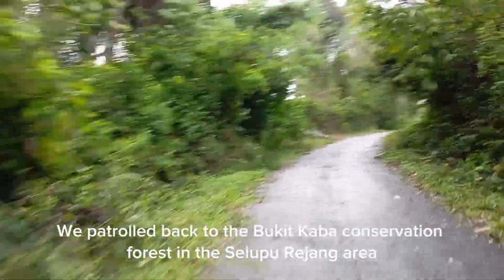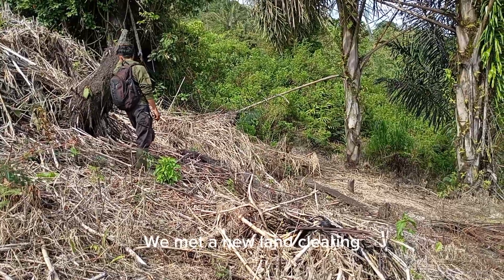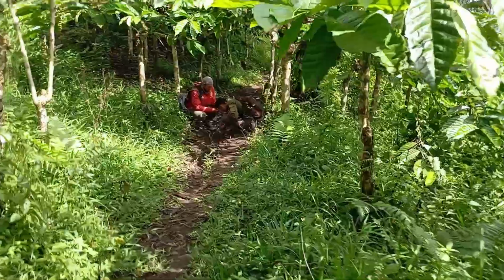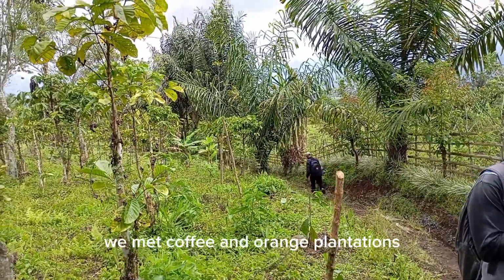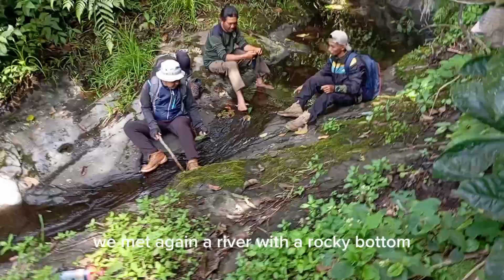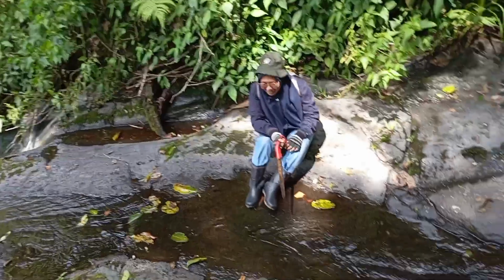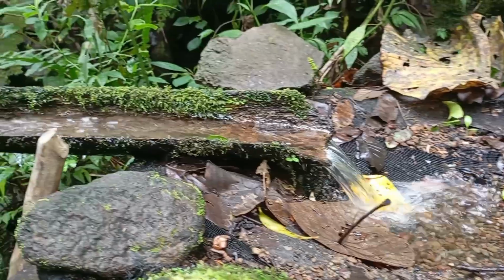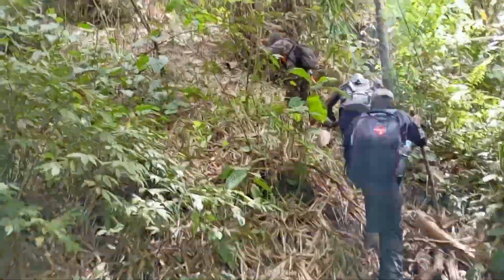September Patrol In Bukit Kaba Conservation Forest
Bukit Kaba conservation forest in Rejang Lebong-Kepahiang, Bengkulu Province, Indonesia Country.